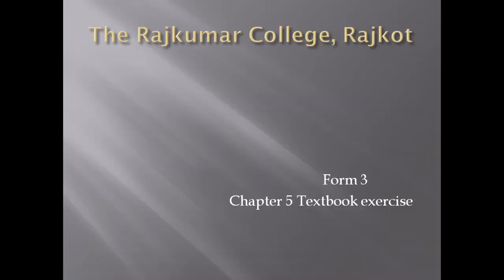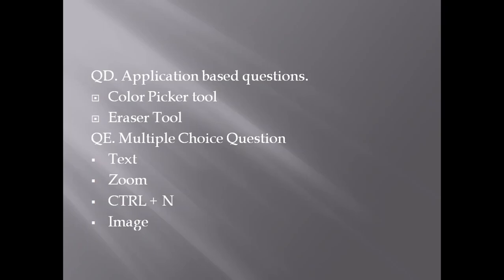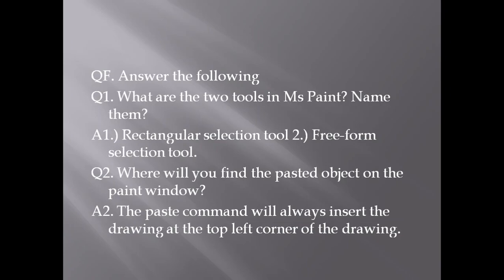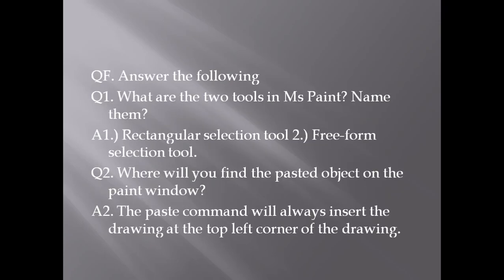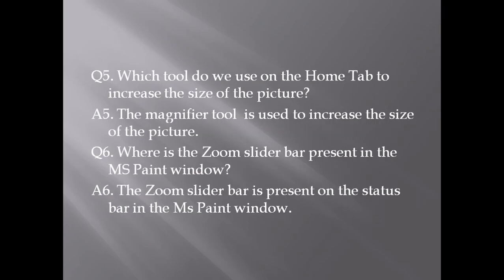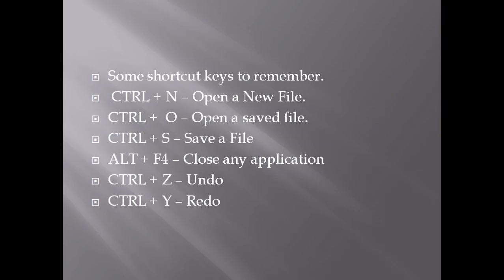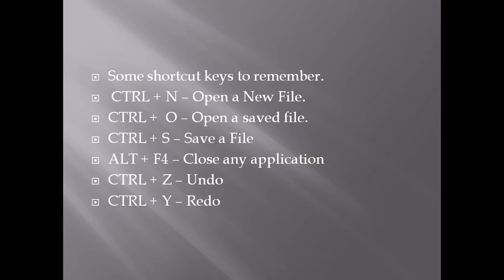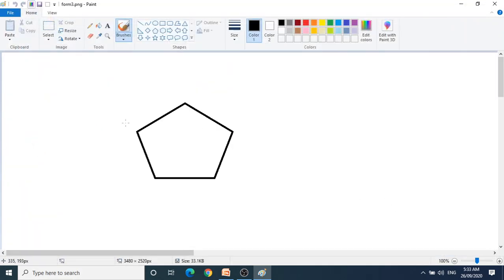Form 3| Computer Science| Chapter 5 Ques Answers